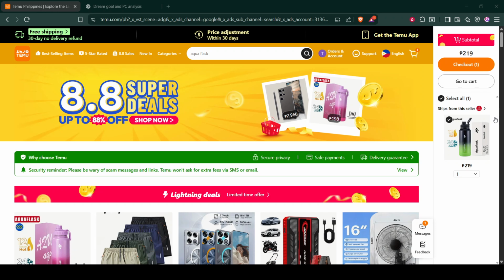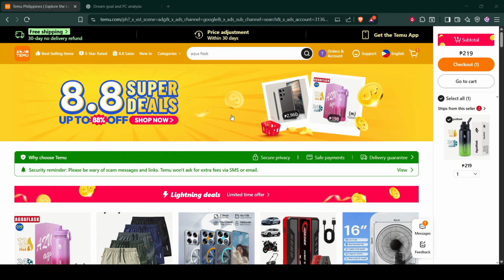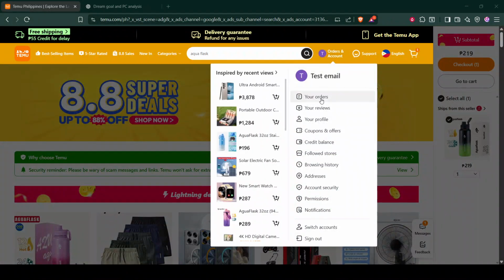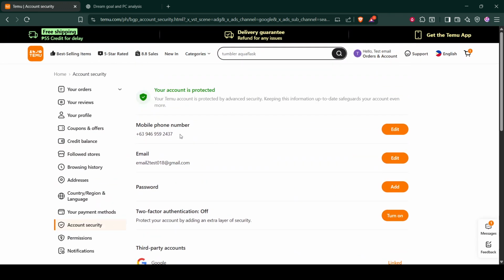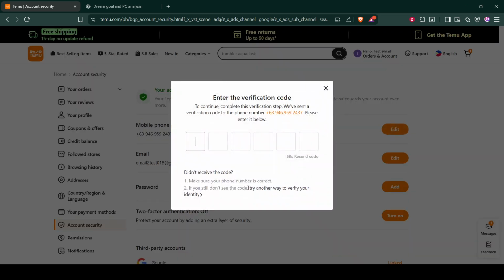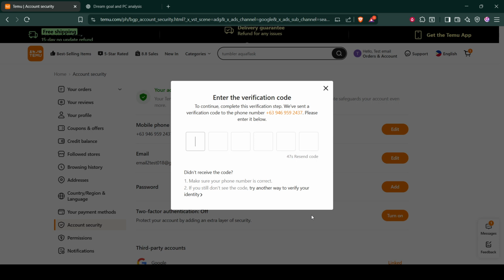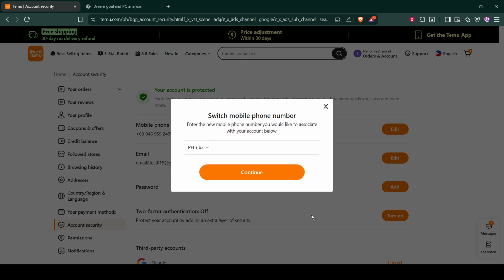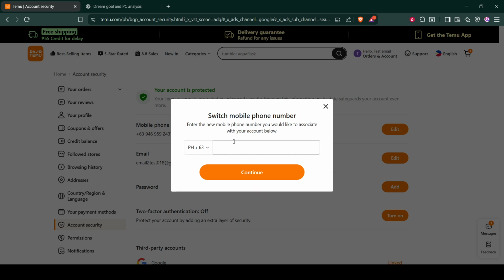How To Change Phone Number On Temu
📱 In this quick and easy tutorial, I’ll show you how to change your phone number on Temu using both the mobile app and website.

You’ll learn:
✅ How to find the phone number settings in Temu
✅ How to verify your old and new numbers
✅ What to do if you no longer have access to your old number